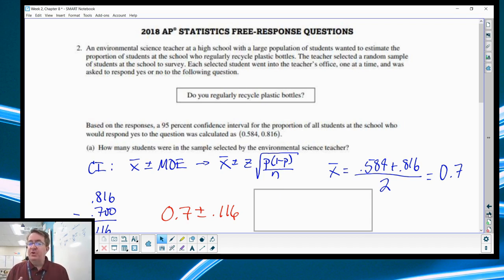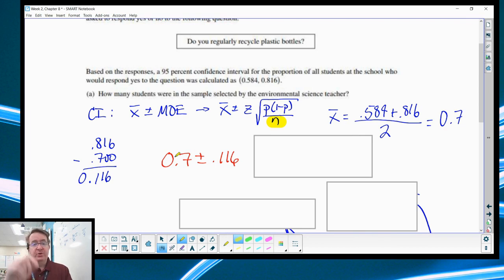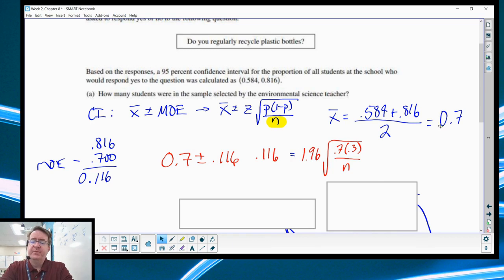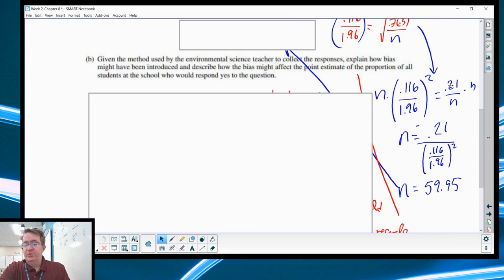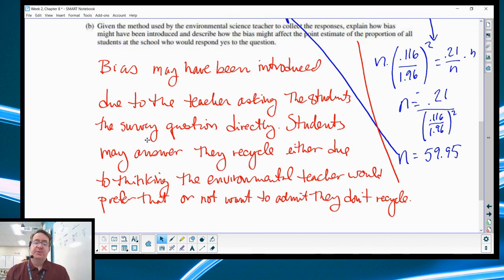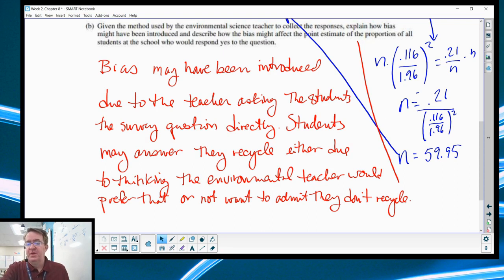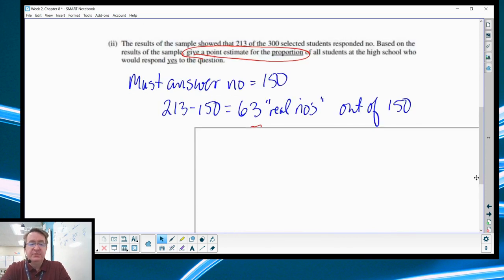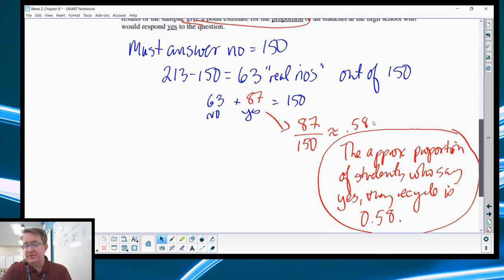AP Stats Exam 2018 FRQ #2 | Confidence Interval for Proportions Walkthrough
Welcome to our Hayes' World of Math! In this video, I talk through the solution for one of the free response questions from the 2018 AP Statistics exam - problem #2 that sees an environmental science teacher making a confidence interval for the proportion of students who recycle. The problem is from CED Unit 6 which covers inference for categorical data (proportions), estimating population proportions and difference of proportions, significance tests, and Type 1 & Type 2 errors. I will break down the problem step-by-step, providing clear explanations and strategies. Whether you're studying for the AP exam or just want to sharpen your statistics skills, you should find something helpful.